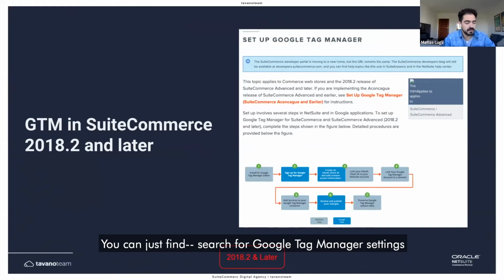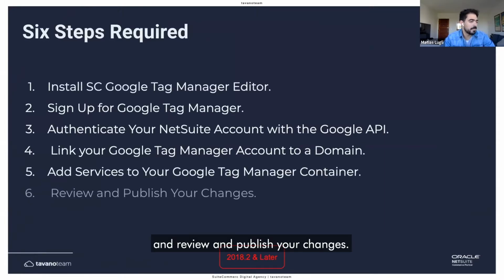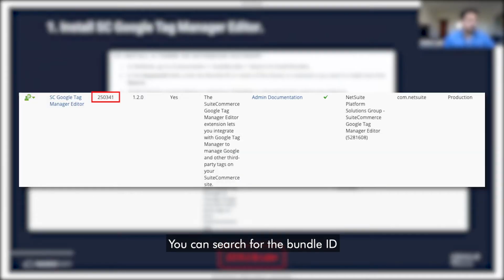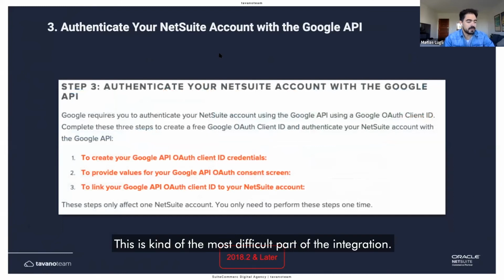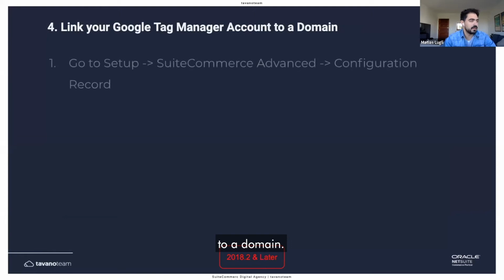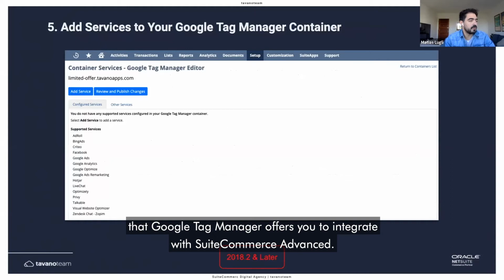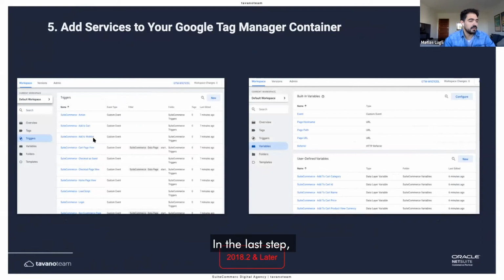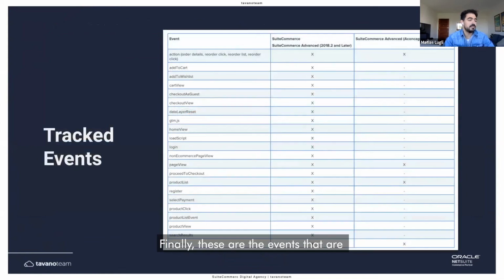How to Install Google Tag Manager in SuiteCommerce Advanced 2018.2 version, or later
Do you want to install Google Tag Manager in your SuiteCommerce Advanced website? Follow these six steps! This tutorial applies to 2018.2 versions or later. For Aconcagua versions, or earlier, watch this tutorial

1:00 Step 1: Install SC Google Tag Manager Editor
1:37 Step 2: Sign Up for Google Tag Manager
1:47 Step 3: Authenticate your NetSuite Account with the Google API
2:17 Step 4: Link your Google Tag Manager Account to a Domain
2:30 Step 5: Add Services to Your Google Tag Manager Container
3:17 Step 6: Review and Publish your Changes

Extracted from the webinar GOOGLE ANALYTICS: Configuration Secrets for Obtaining Critical Business Insights.

Hosted by:
Matias Lugli, Senior Tech Lead at Tavano Team
Cecilia Taibo, Digital Analyst at Tavano Team

We are Tavano Team, the number one NetSuite eCommerce Agency and we deliver creative SuiteCommerce solutions to organizations worldwide.

Consulting - Design - Development - Growth